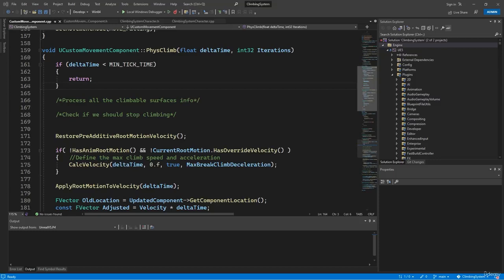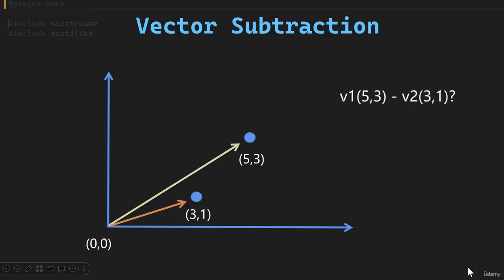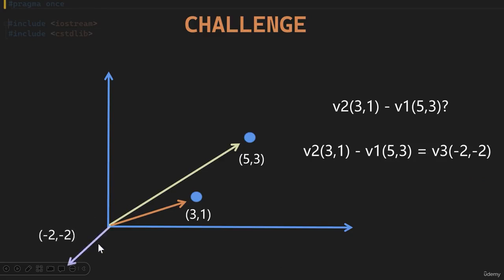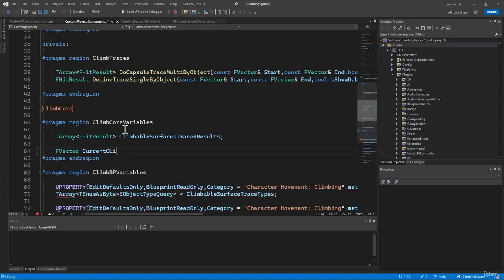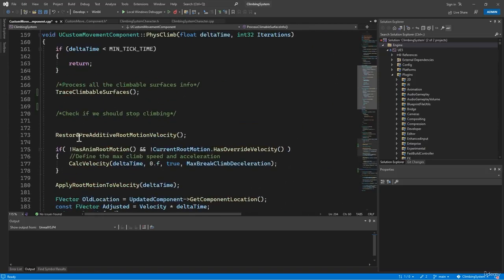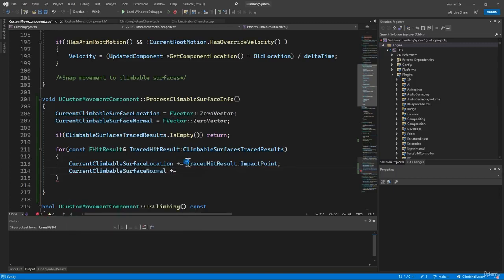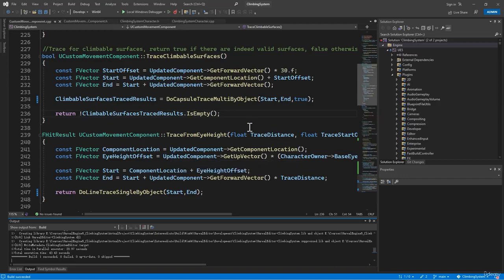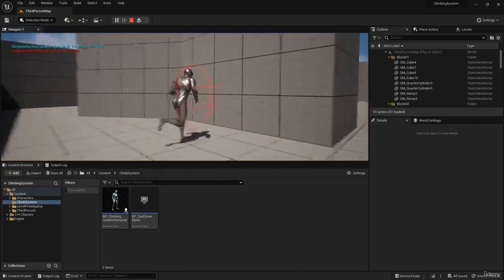10 Process Climbable Surfaces